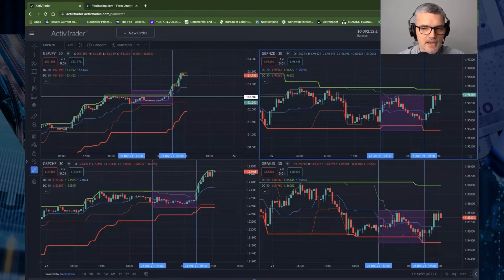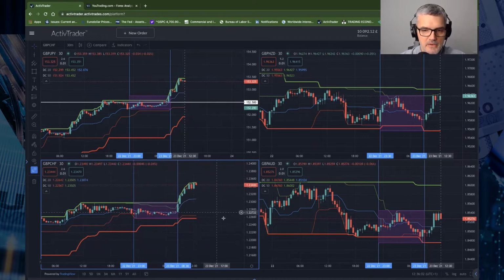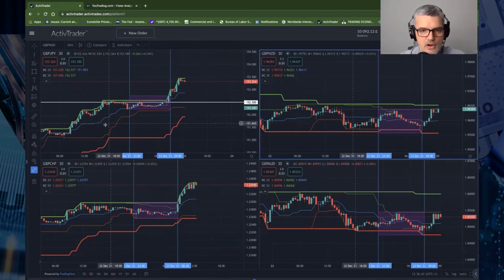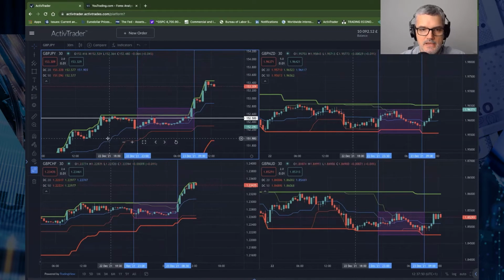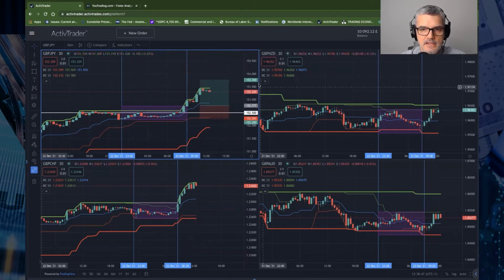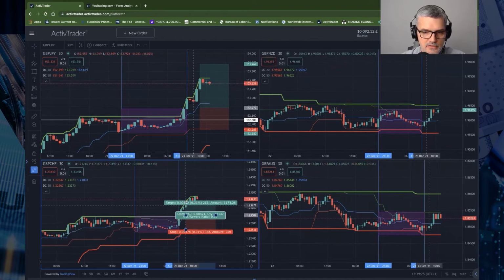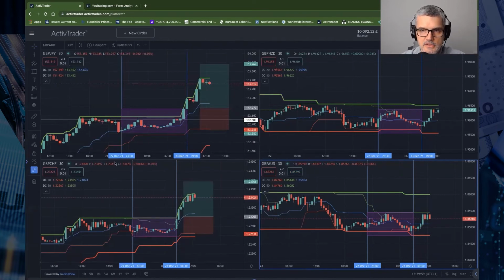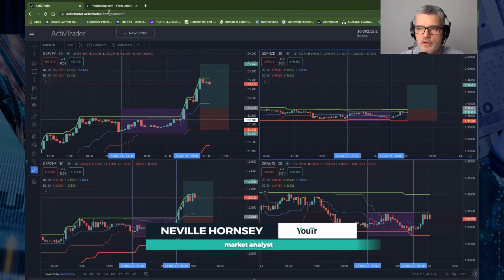The London Breakout Strategy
👉 London is the main session for forex pairs but especially the pound crosses. The strategy relies on this added volatility from increased volumes as London traders re-price the pound against other pairs on the overnight news or days expectations. Using a trend following system to filter trades, along with the sentiment and relative strength of the pound gets you into some high probability trades. Having a risk to reward ratio equal to or greater than 1:2 can make sure the money management side of things keeps you profitable.